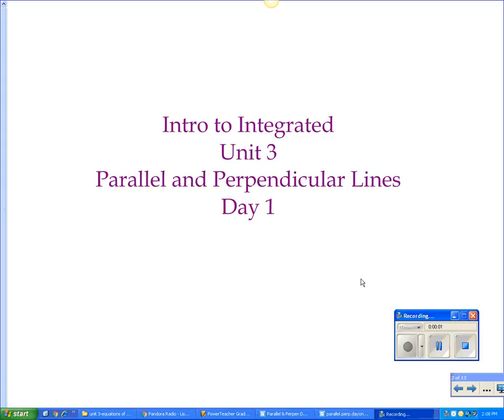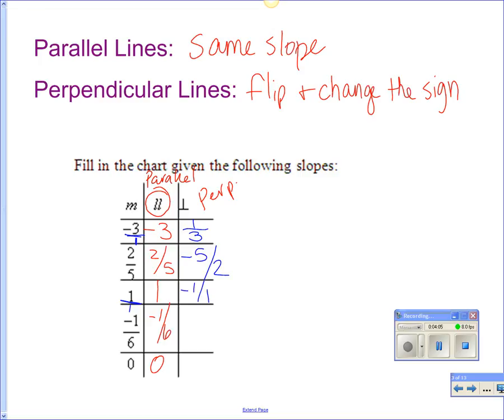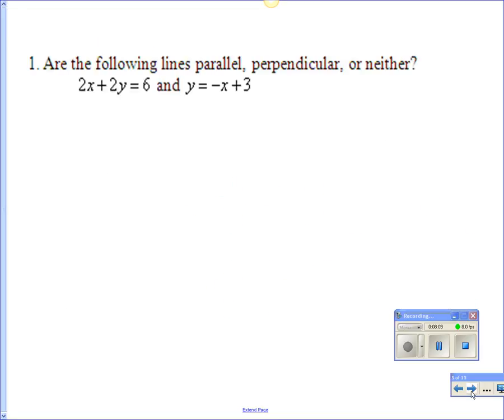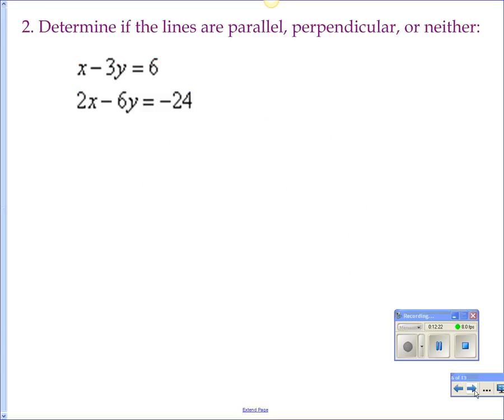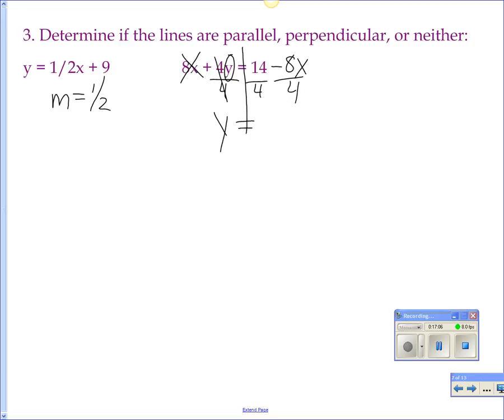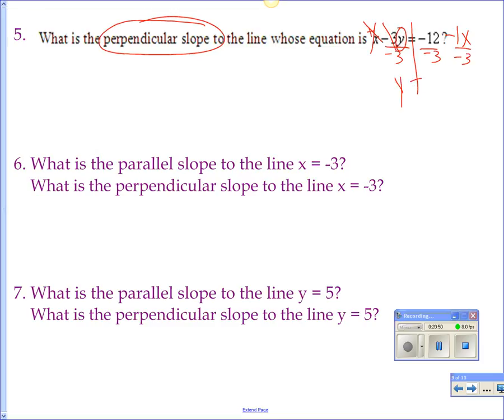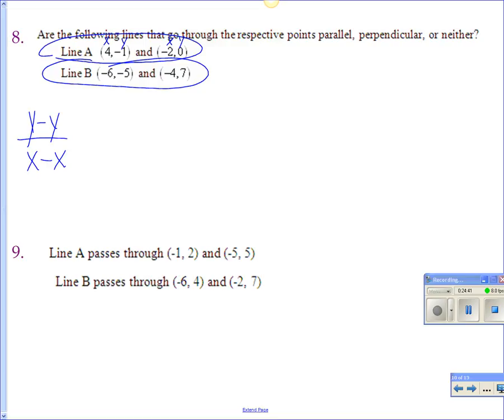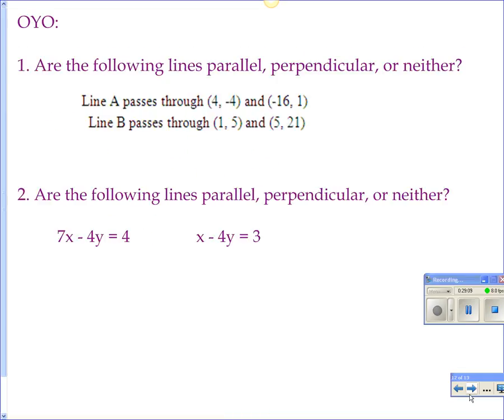Intro to Parallel and Perpendicular Lines